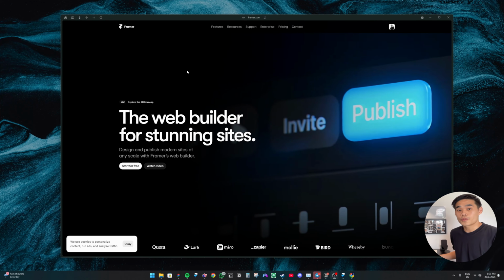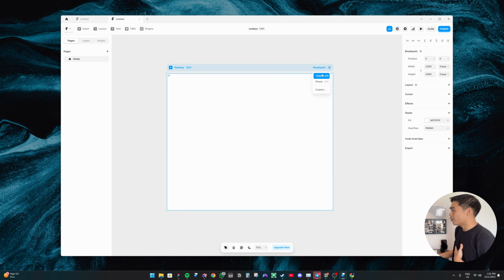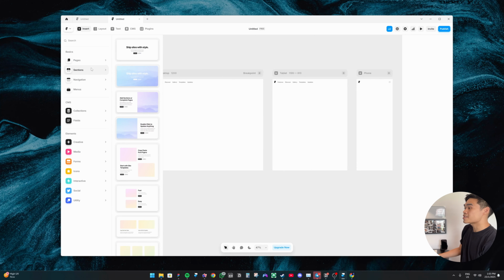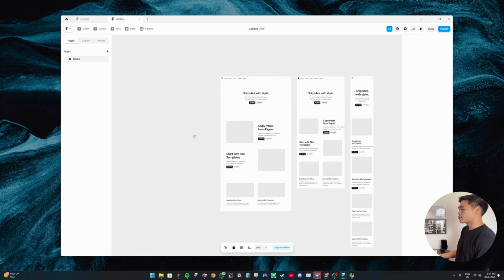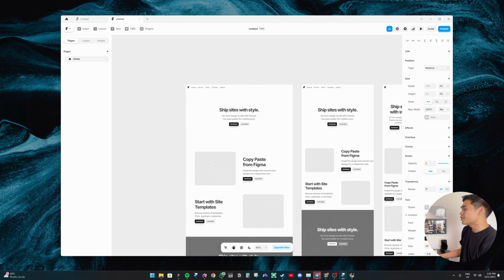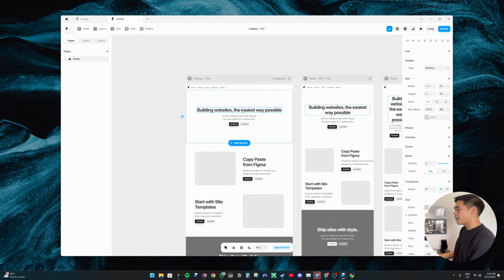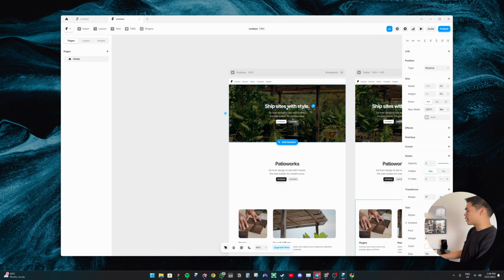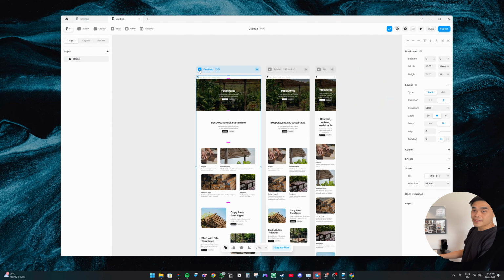Framer Made Simple: Your First Step to Stunning Web Design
Here's me showing you what it looks like using Framer to build a website. I made this video to show people that designing and building responsive websites can be fun! Especially with Framer!

Here's a very VERY brief overview on how to get started.